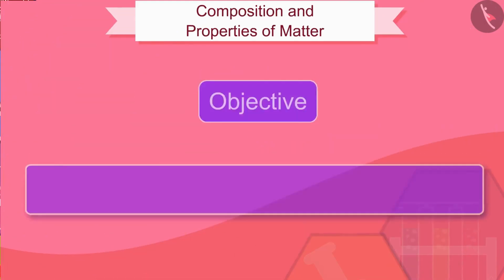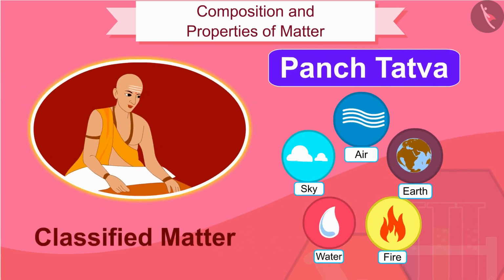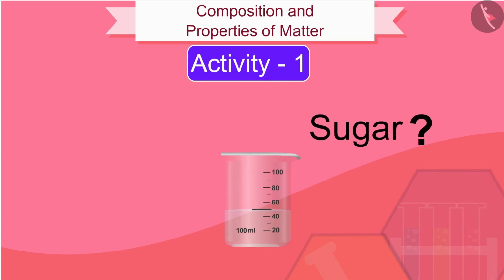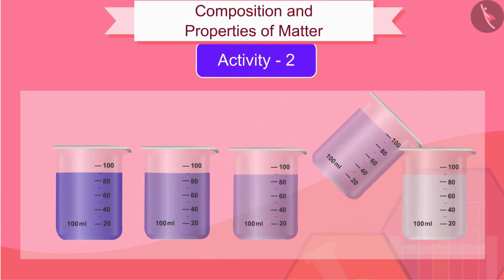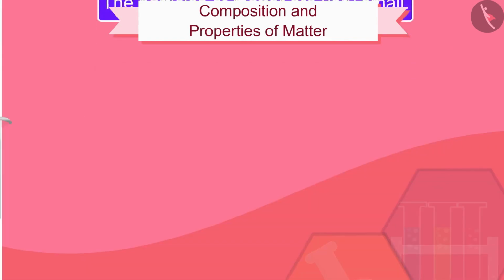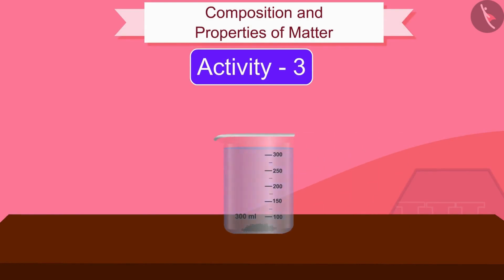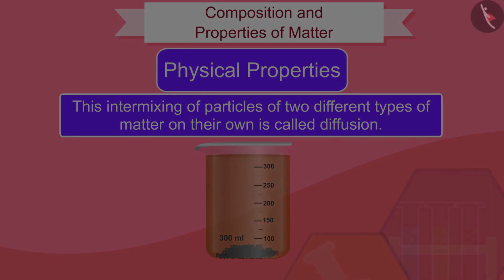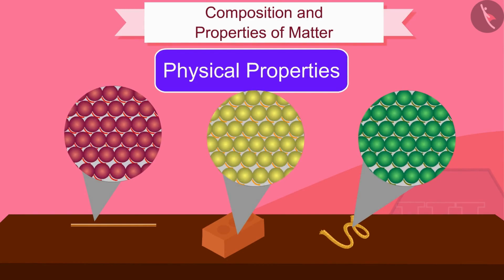Chapter 1 (1.2,1.3) Composition and Properties of matter Part 11 English Class 9